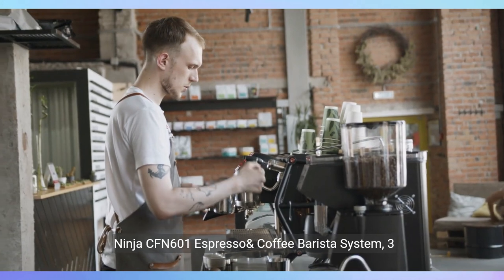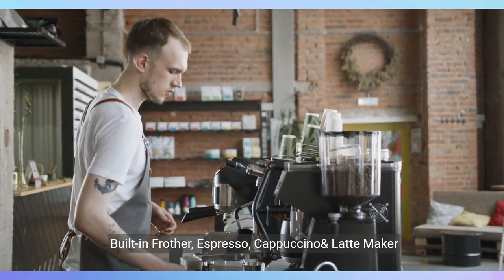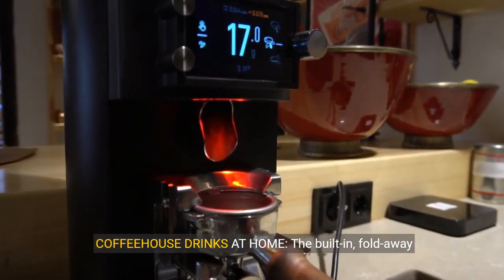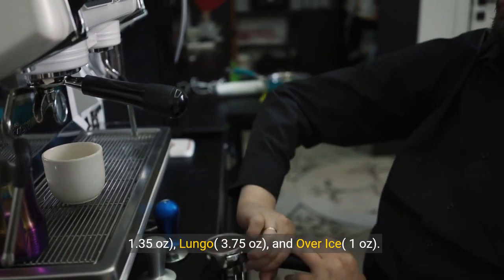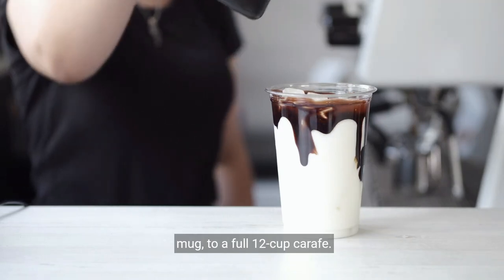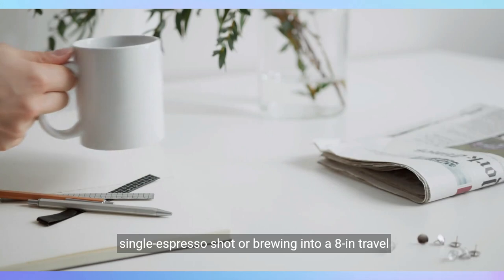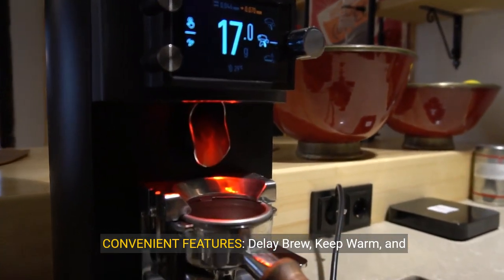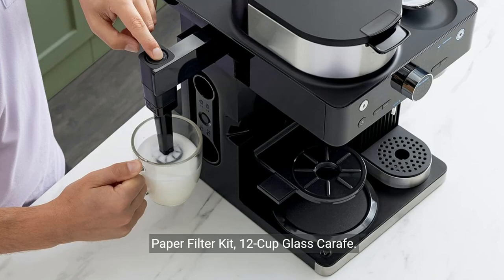Ninja CFN601 Espresso & Coffee Barista System, 3 Espresso Brew Styles, Single-Serve Coffee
ninja CFN601 espresso & coffee Barista System, 3 Espresso Brew Styles, Single-Serve coffee & Nespresso Capsule Compatible, 12-Cup Carafe, Built-in Frother, Espresso, cappuccino &lattekaffacoffee Maker - Black

Elevate Your Coffee Experience with Ninja CFN601 Espresso & Coffee Barista System
0:00
[Intro]
0:04
Ninja CFN601 Espresso& Coffee Barista System, 3 Espresso Brew Styles, Single-Serve Coffee& Nespresso Capsule Compatible, 12-Cup Carafe, Built-in Frother, Espresso, Cappuccino& Latte Maker - Black
0:18
About this item
0:19
BARISTA PLUS TECHNOLOGY: The 19-bar pressure system delivers ultra-flavorful espresso with a silky-smooth crema by brewing at the optimal temperature and pressure.
0:28
COFFEEHOUSE DRINKS AT HOME: The built-in, fold-away frother allows you to create espresso-based cappuccinos, lattes, flat whites, and more.
0:37
BREW SINGLE-SERVE ESPRESSO: Choose your favorite espresso capsule and brew up to 3 styles: Espresso( 1.35 oz), Lungo( 3.75 oz), and Over Ice( 1 oz).
0:48
BREW THROUGH COFFEE GROUNDS: Make a Classic, Rich, or Over Ice brew. Select 9 different sizes ranging from cup, to travel mug, to a full 12-cup carafe.
0:57
VERSATILITY TO ENTERTAIN: Treat your guests to an espresso-based coffeehouse drink or brew a 12-cup carafe for the crowd.
1:05
ADJUSTABLE CUP TRAY: Whether you’re making a single-espresso shot or brewing into a 8-in travel mug, the adjustable cup tray can be matched to your needs.
1:14
USED CAPSULE STORAGE BIN: The used capsule storage bin holds up to 20 capsules for easy recycling.
1:21
CONVENIENT FEATURES: Delay Brew, Keep Warm, and Clean functions allow for convenient brewing.
1:27
INCLUDES: 20 Used Capsule Storage Bin, Removable Water Reservoir, Ninja Smart Scoop, Warming Plate, Paper Filter Kit, 12-Cup Glass Carafe. Espresso capsules are sold separately.
1:39
[Outro]